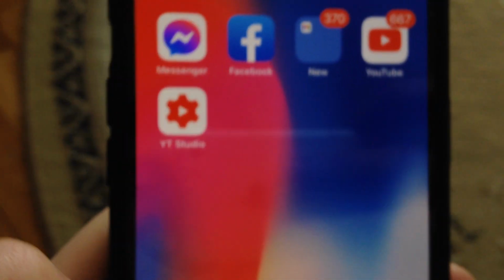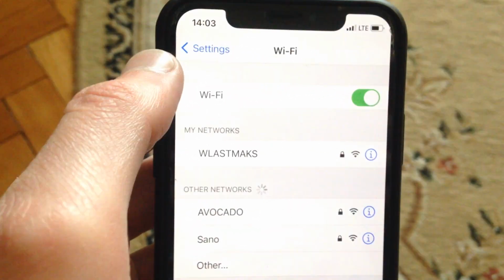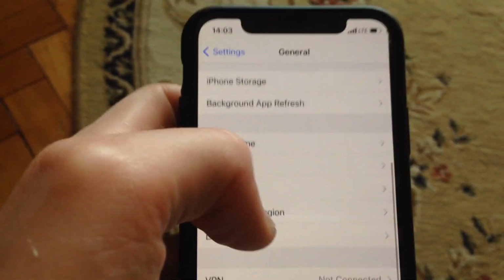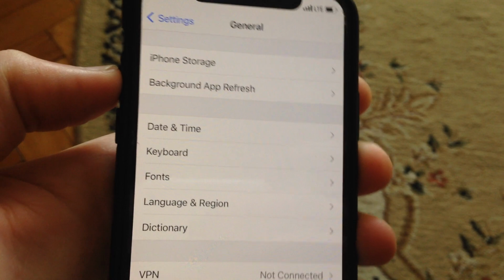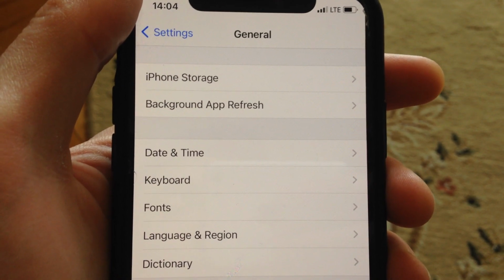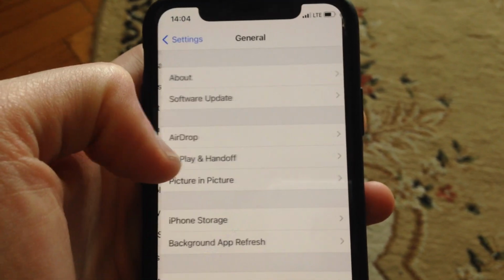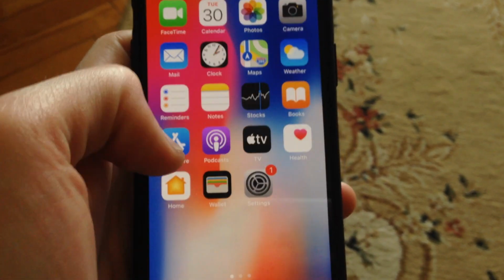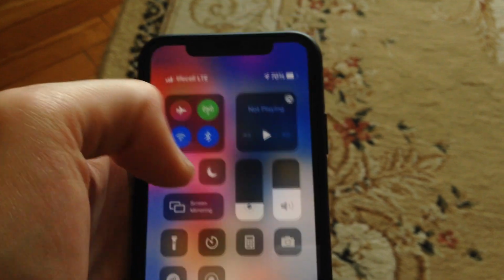Instagram An Unknown Network Error Has Occurred Fix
If you don't know Instagram An Unknown Network Error Has Occurred Fix, this video is for you.